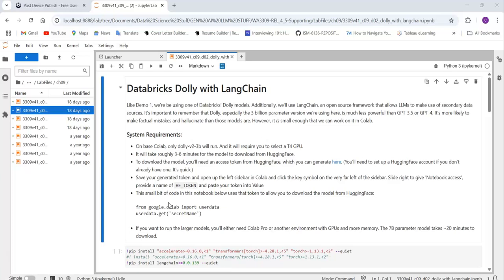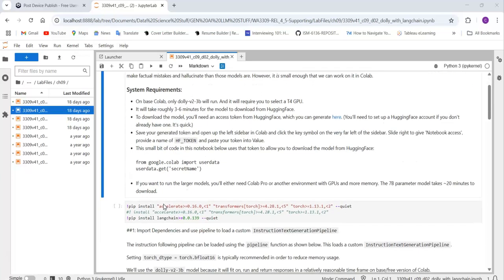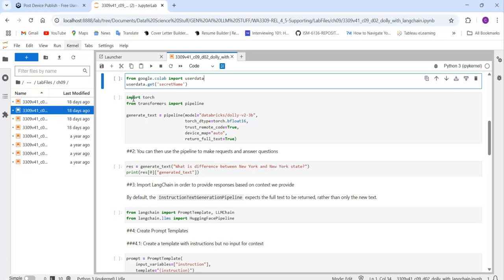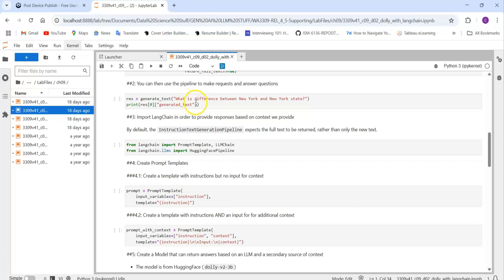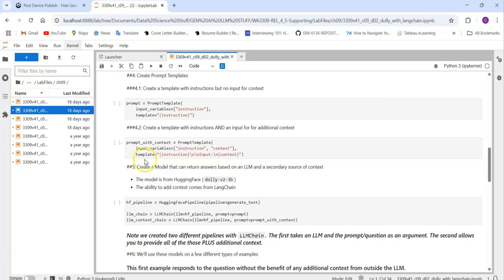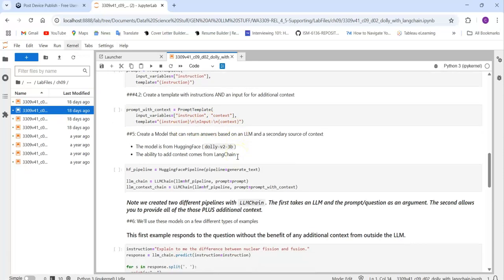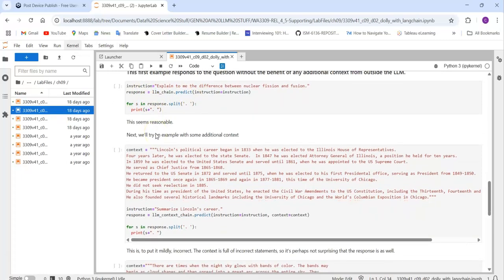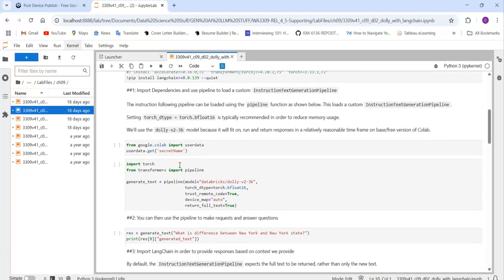How to develop a simple application by using dolly model with lang chain framework.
The video provides a basic example of using the dolly model with a language chain.